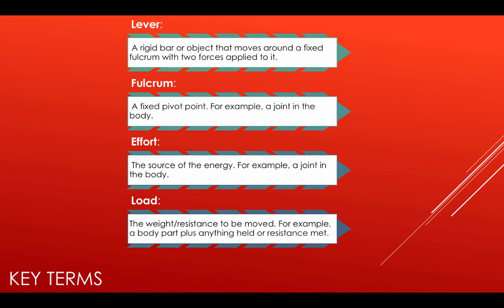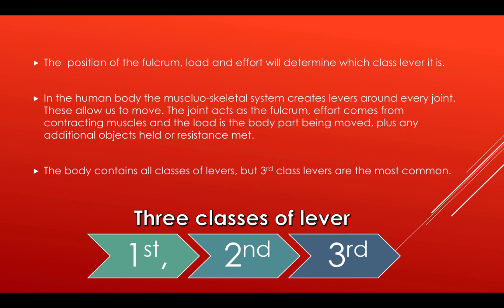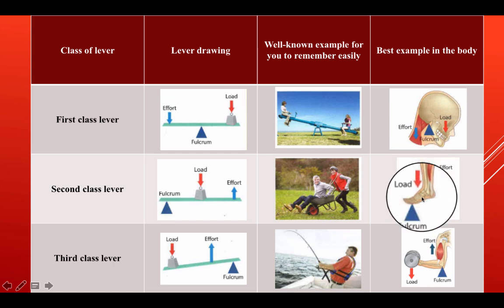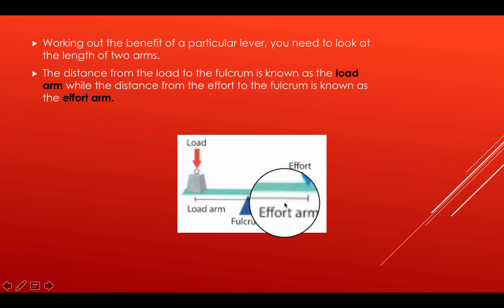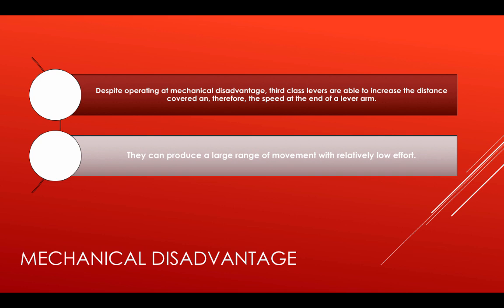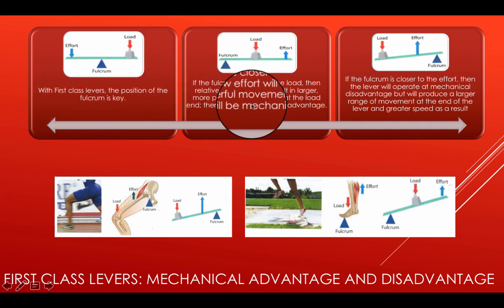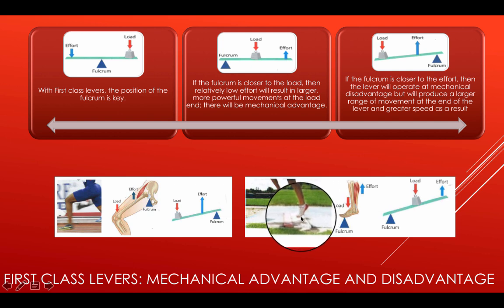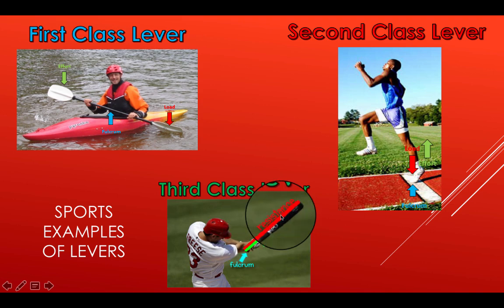GCSE PE – Lesson 20 - GCSE PE Flip learning video - Movement Analysis - Levers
GCSE PE Edxcel PE

Table of Contents:

00:25 - Key Terms
00:52 -
02:20 - The benefits of different levers
03:31 - Mechanical disadvantage
05:13 - Sports examples of levers